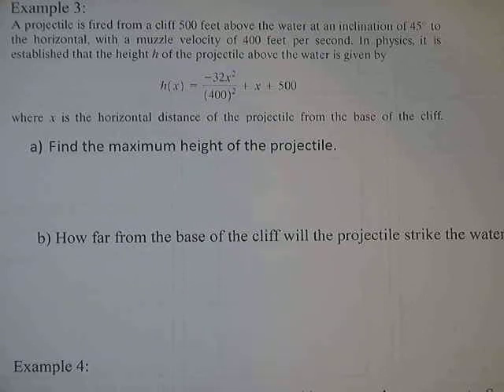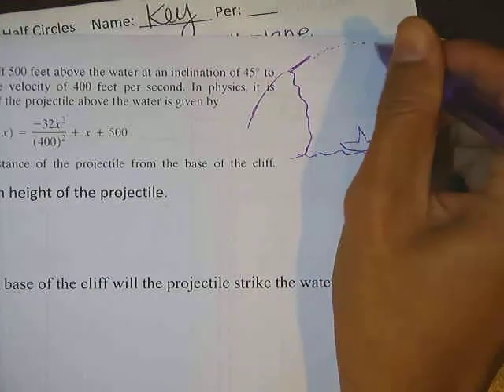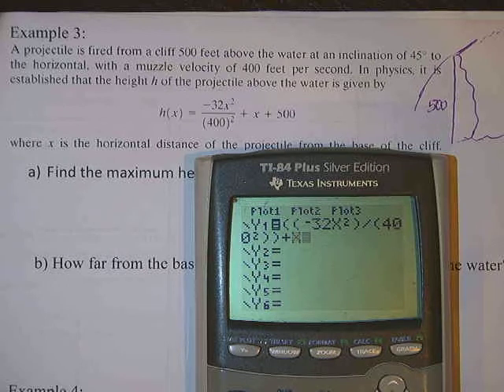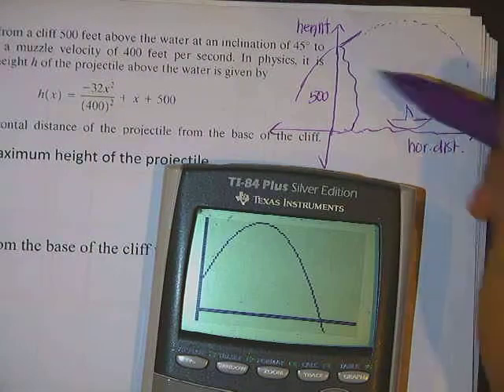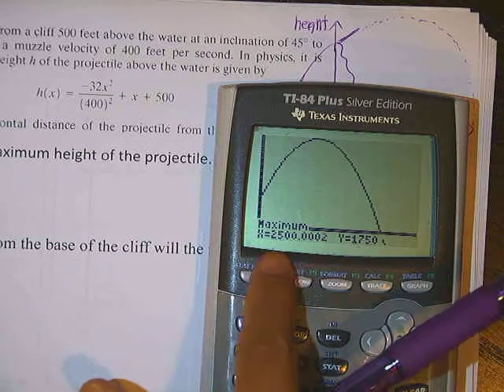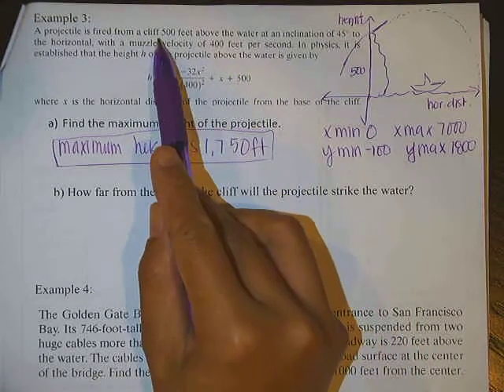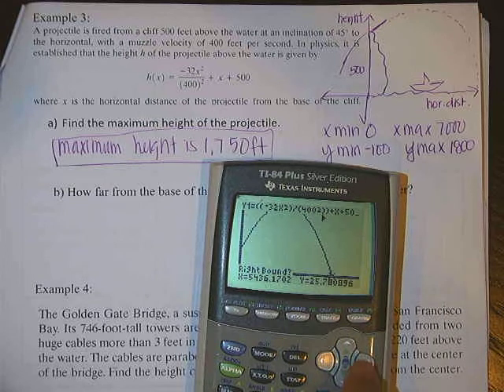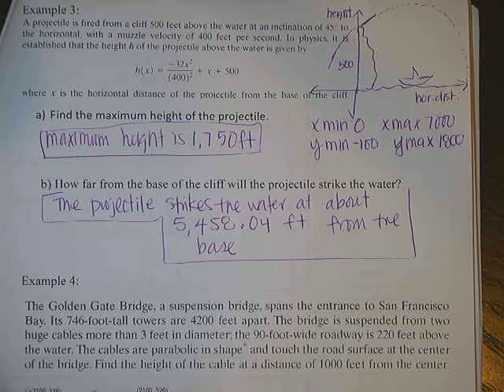3-4 EX3 (precalc H)